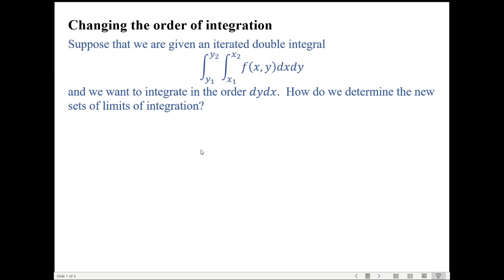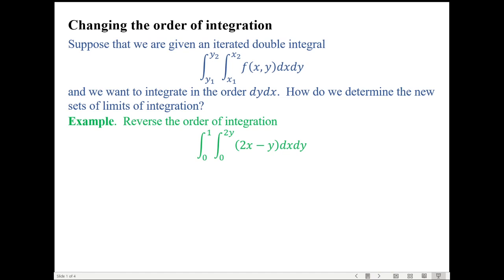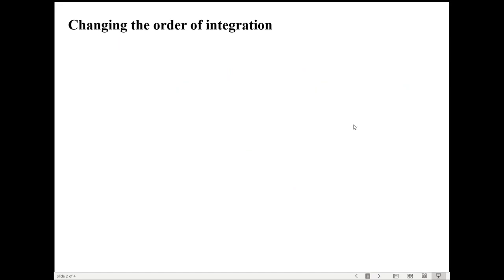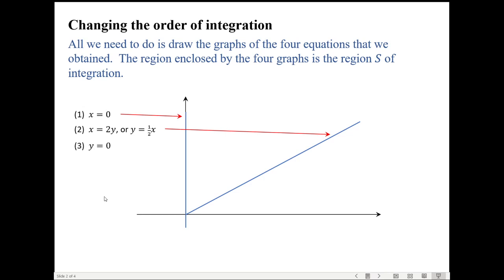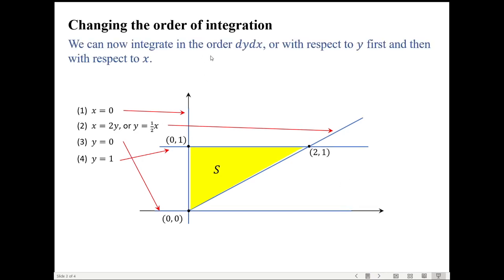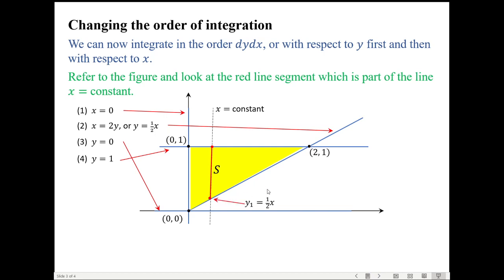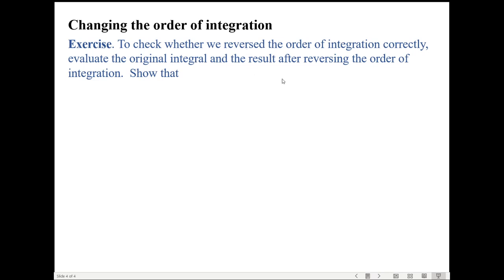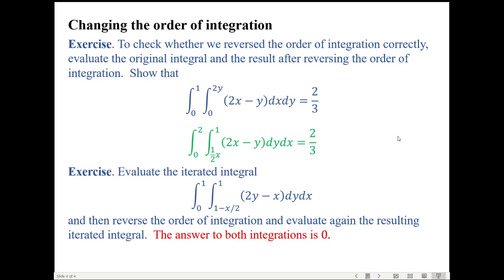Changing the order of integration